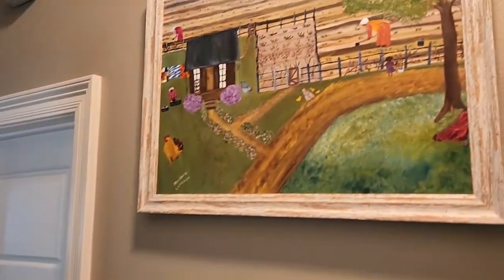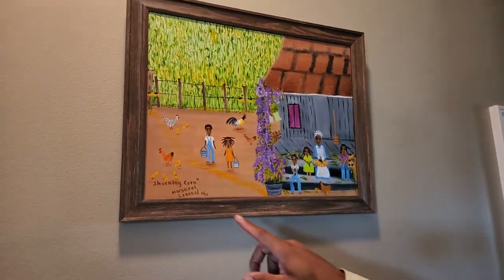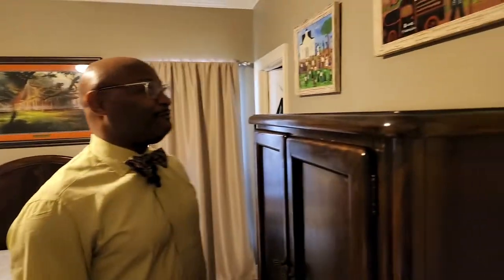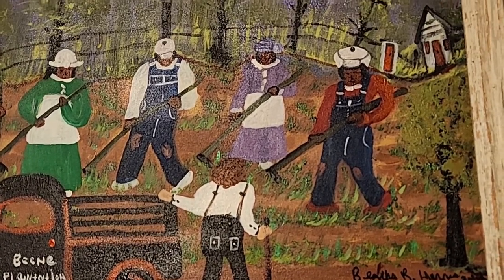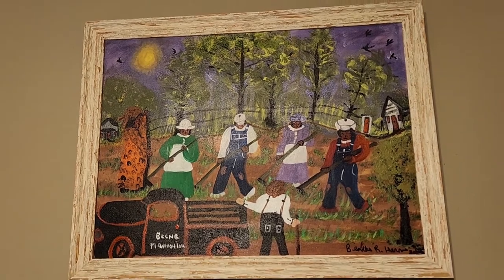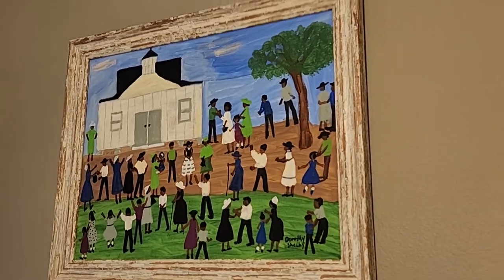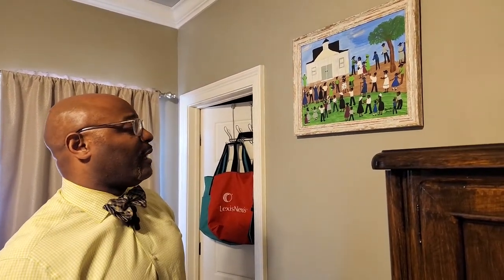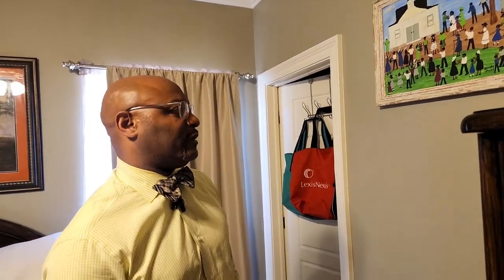A story of Art, part 2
We continue our tour with Dr. Stephen C. Finley.